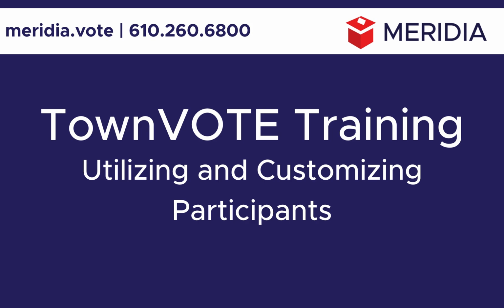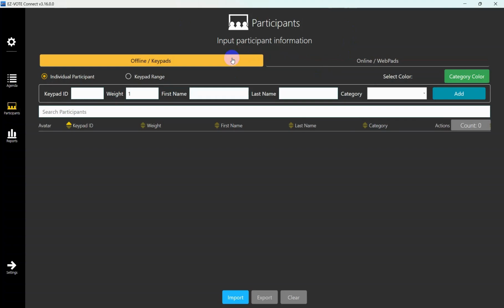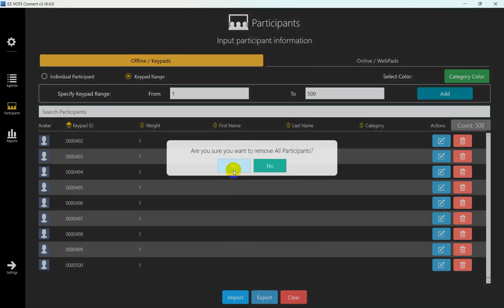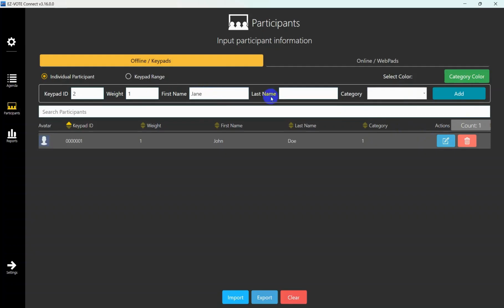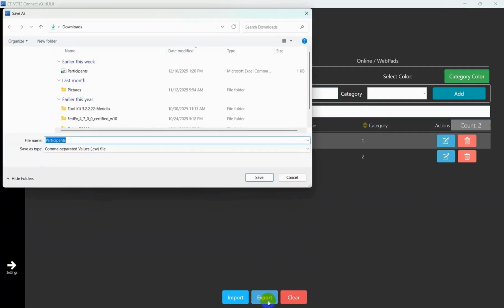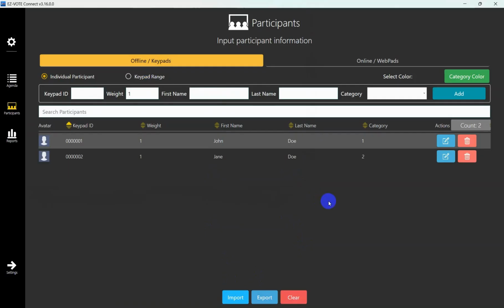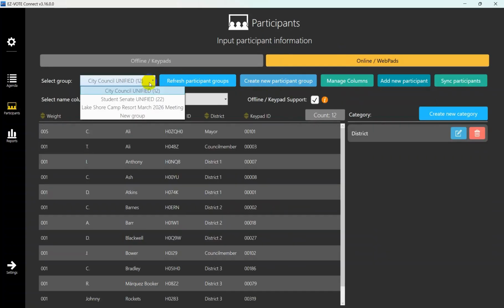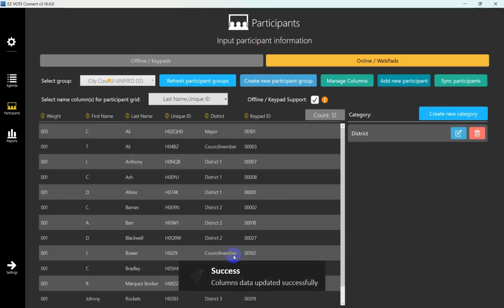Utilizing and Customizing Participants in TownVOTE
This video demonstrates how to utilize and customize participants in TownVOTE.